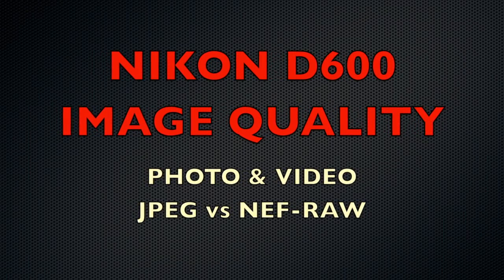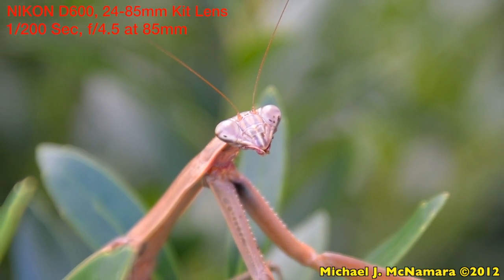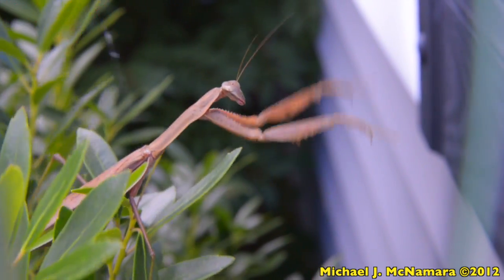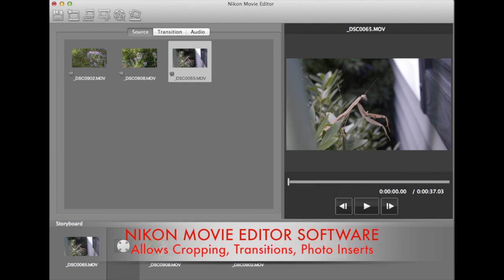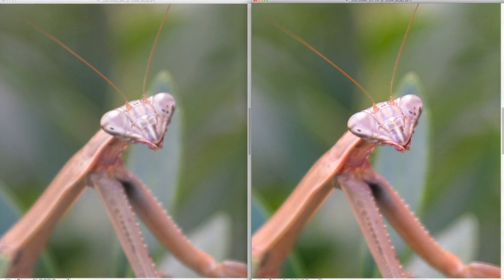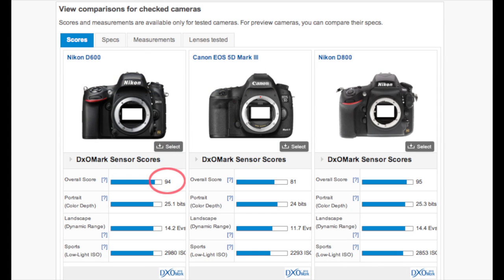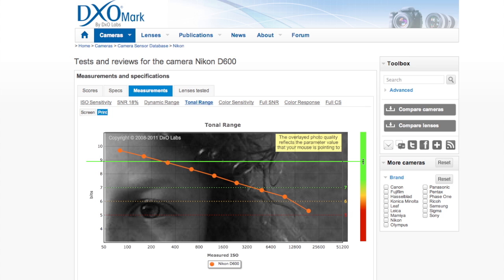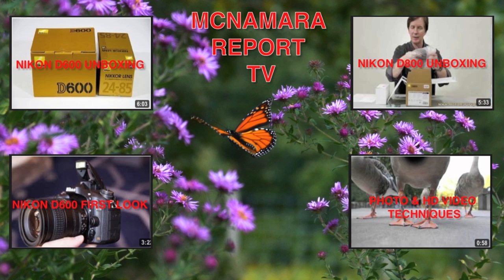Nikon D600 Image Quality: Photo & VIdeo, RAW-NEF vs JPEG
Nikon D600 Image Quality: Take a close look at real-world photo and video samples captured by the Nikon D600 and its 24-85mm VR kit lens, including close-ups of a 6-inch long Praying Mantis. As you'll discover, the D600 nailed the focusing and exposure on these samples, and even at full zoom and f/4.5 aperture the large full frame sensor allowed for depth of field separation between the insect and background. But sometimes a still photo of a still subject still doesn't give you the whole story, so the 1080p HD video clip shows you how this insect can remain incredibly still to lure its prey closer, and then bring it in for the finish with with its deadly spiked arms.
While recording video, the D600 allows you to adjust exposure using the exp. compensation button or shutter dial, but even in manual mode you can't adjust aperture while recording (this may be its achilles heal for video shooters). In photo mode the clear, bright optical viewfinder is a joy to use, and the cameras 39-point phase detection AF is super fast, but in video mode you have to use the 3.2-inch LCD monitor to compose, and in most cases you're probably better off using manual focus than the slower contrast detection AF.
After shooting, you can trim video files or convert RAW photos into JPEG, and Nikon also supplies basic Movie Editing software program that allows you to trim, add transitions, and insert still photos to your movies. However, higher-end video editors such as Apple Final Cut Pro X will give you better control over colors, output size, and other parameters.
ON the other hand, the Nikon ViewNX2 software gives you a decent amount of control for converting RAW-NEF files into 16-bitt TIFF, including sliders for sharpness, picture settings, White Balance, and contrast. and even at its default settings the results are about 15% sharper than you'll get from Fine quality JPEGs. Of course, Nikon's optional CaptureNX2 software turns RAW conversion into an art form, and I recommend it for serious photographers.

I also recommend a visit to the site for a comprehensive comparison of the D600's RAW image quality. DXOMARK ranks the D600's overall image quality at just below that of the higher megapixel Nikon D800, and well above that of the Canon EOS 5D Mark III (although data had yet to be posted on the new full frame Canon EOS 6D, a more competitive camera.)

As you'll see in the charts found there, the Nikon D600 has extremely high signal to noise ratio at lower ISO settings, and low noise levels even at high ISOs--a benefit of its full frame sensor, no doubt. As you increase ISO up to the camera's limit of ISO 25,600,  noise and tonal range decrease, but even at ISO 6400 color accuracy and overall image quality remains extremely high.

Of course, the quality of the lens and AF system will also affect image quality, so stay tuned for my next video showing how well the D600's AF system tracks moving subjects, for more information!